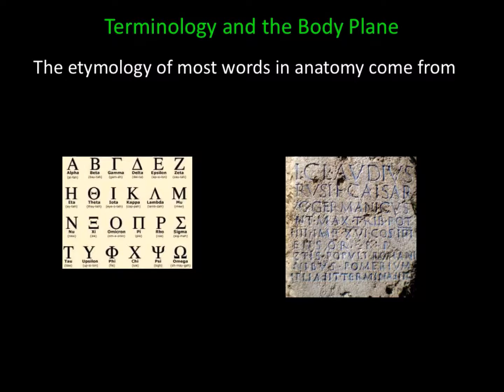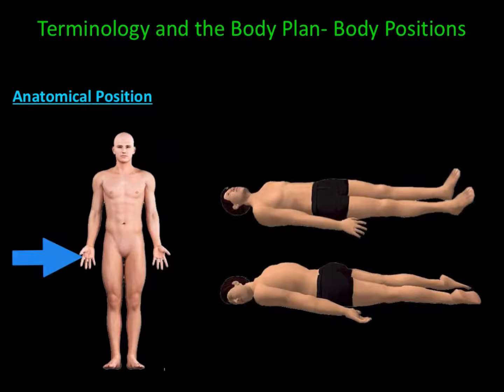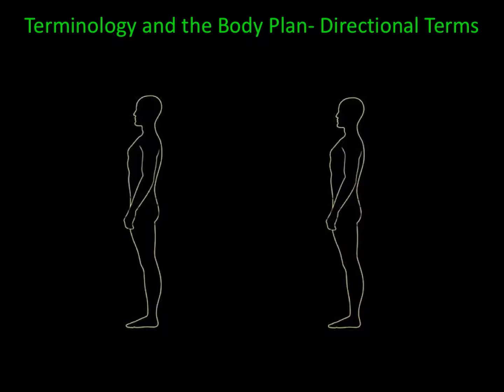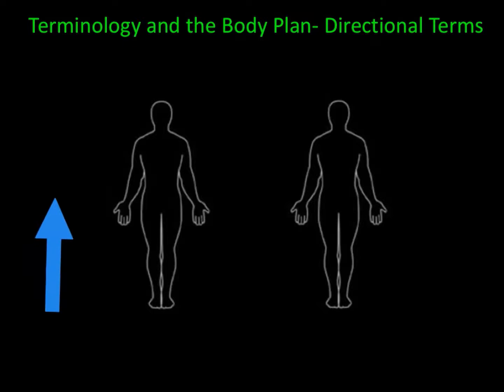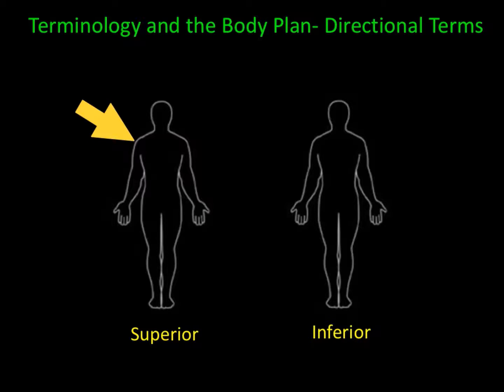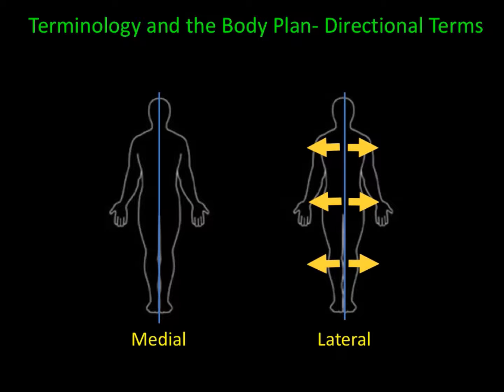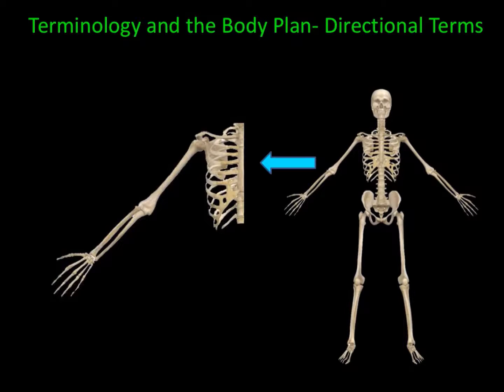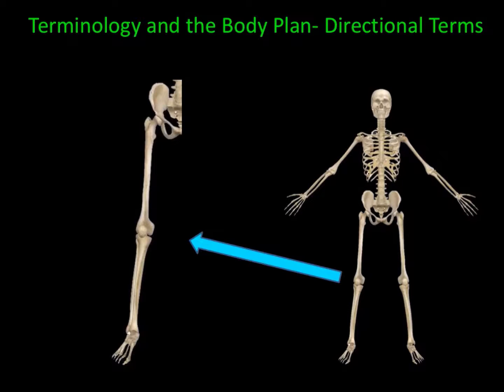3. Directional Terms